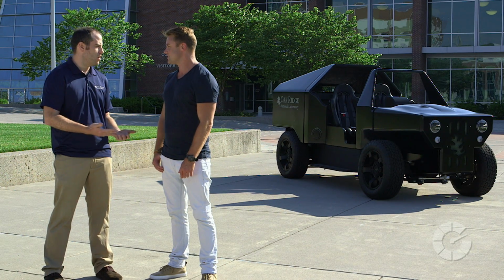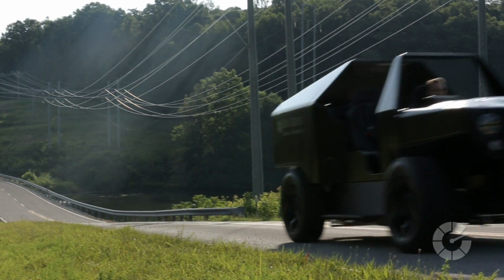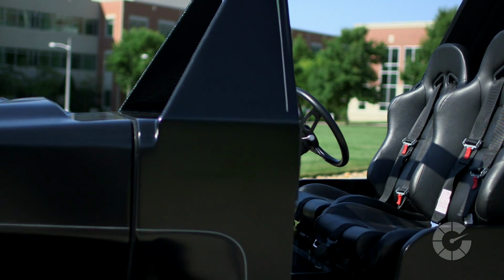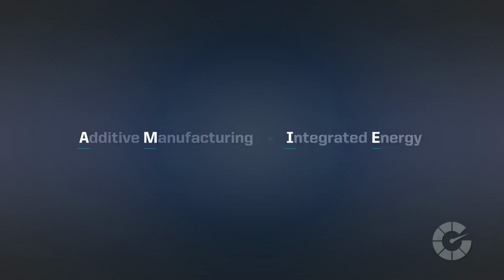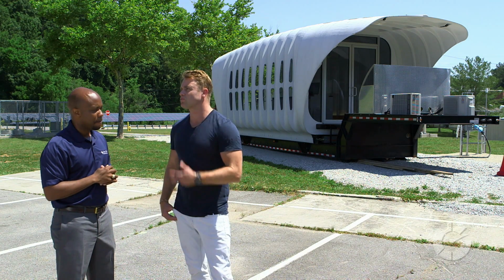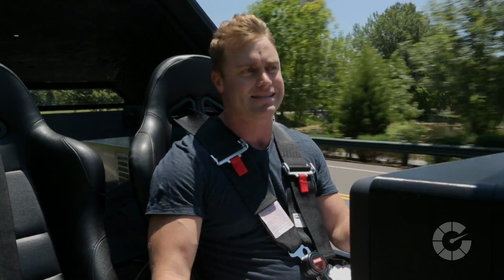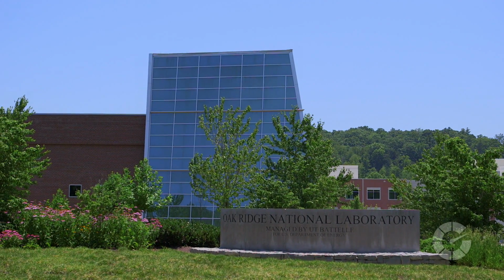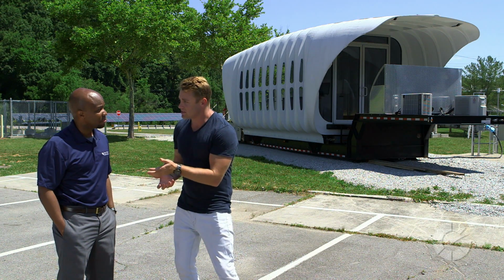3D-Printed Utility Vehicle And Wireless Charging Home | Translogic 203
Translogic host Jonathon Buckley heads to the Oak Ridge National Laboratory in Tennessee to drive a 3D-Printed Utility Vehicle (PUV) created by the U.S. Department of Energy for its AMIE Project. The PUV uses an electric-hybrid propulsion system, with a range-extending compressed natural gas generator. As if that wasn’t high-tech enough, the PUV can be powered by a 3D printed home, or power the home through vehicle-to-grid wireless charging.